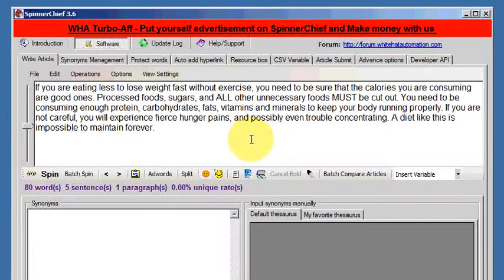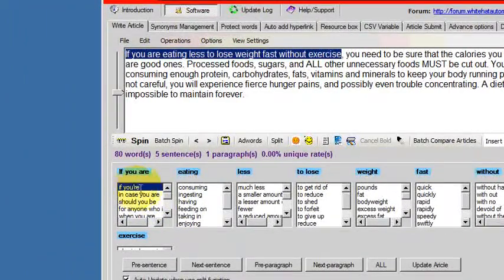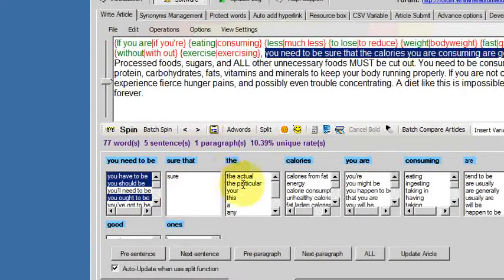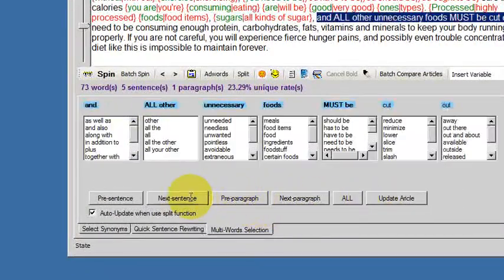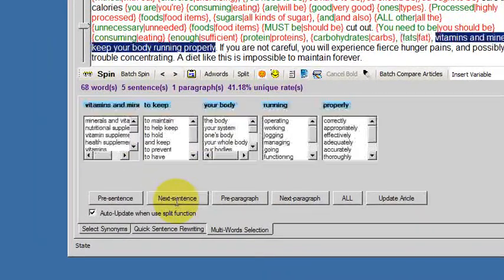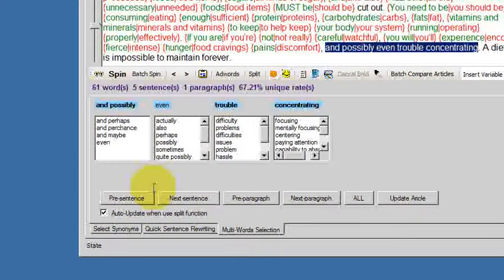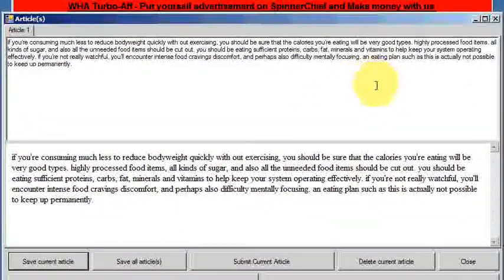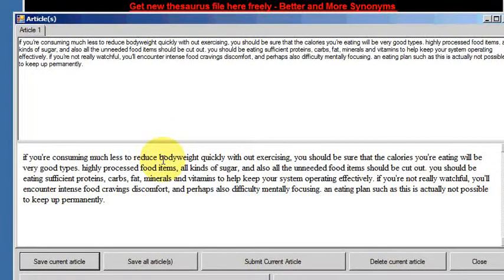SpinnerChief Tutorial - Multi Words Selection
Mega fast article rewriting with Spinnerchief